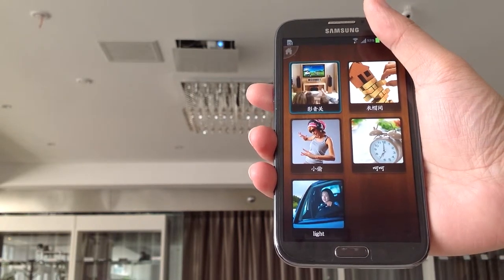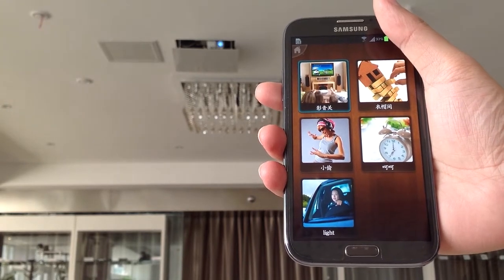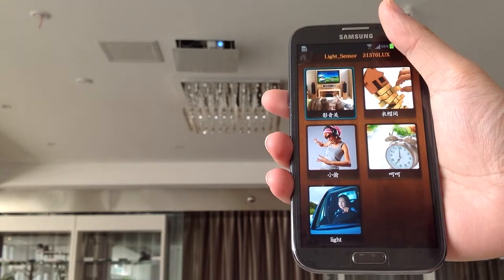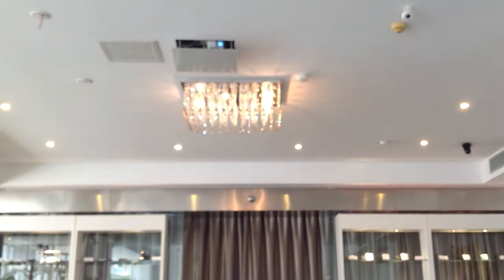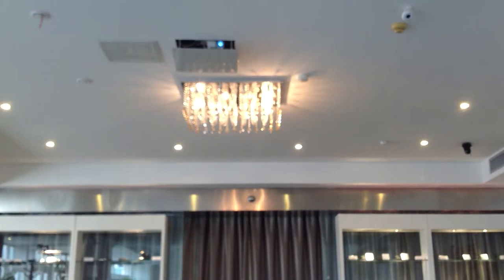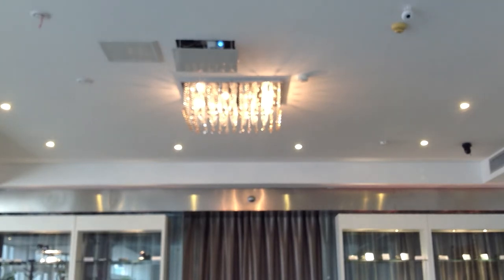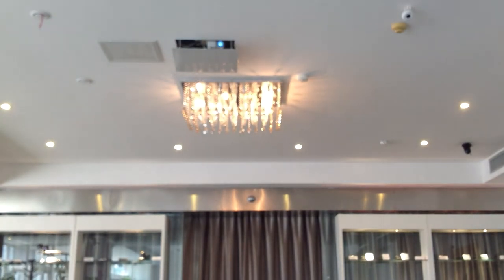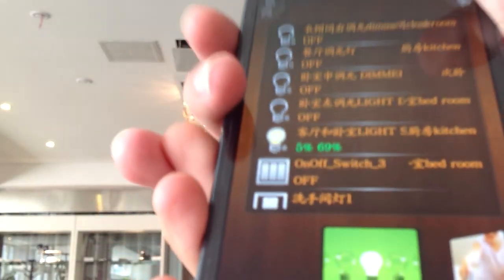Wulian Smart Home System